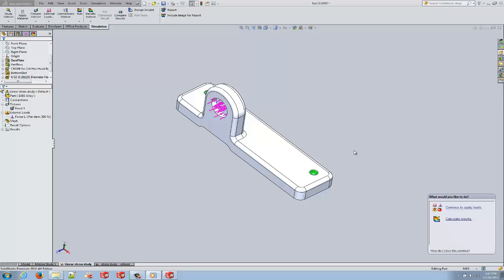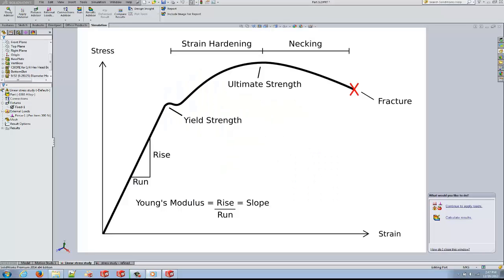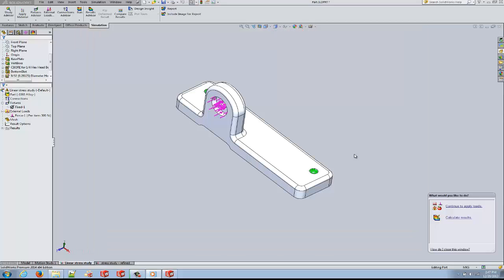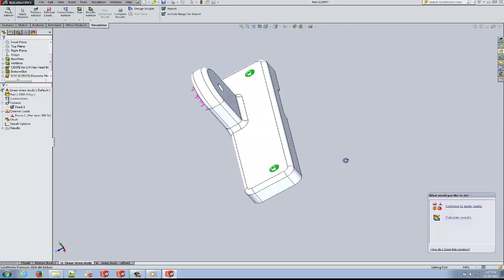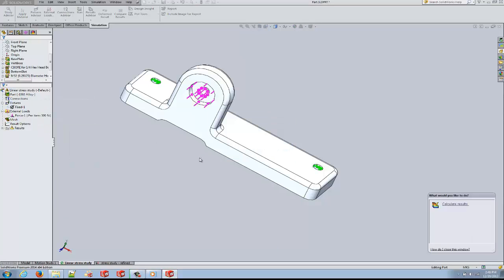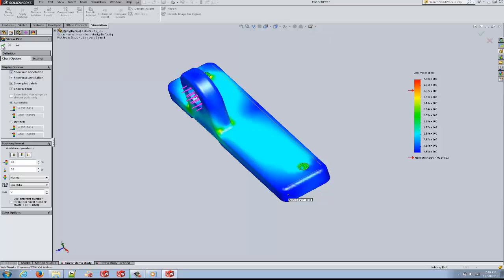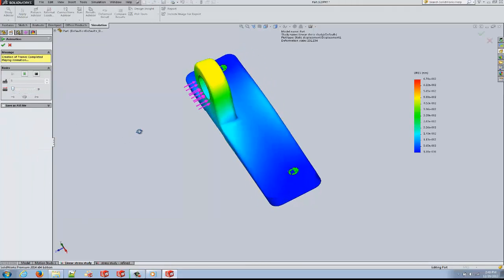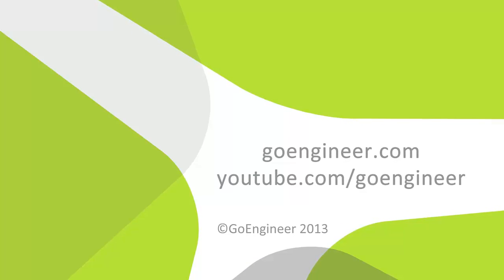SolidWorks - Linear Stress Analysis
Learn how to display stress and displacement values after running a simulation study.